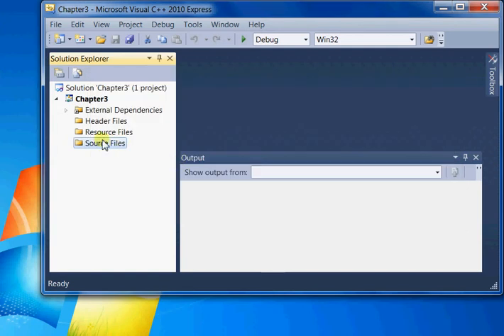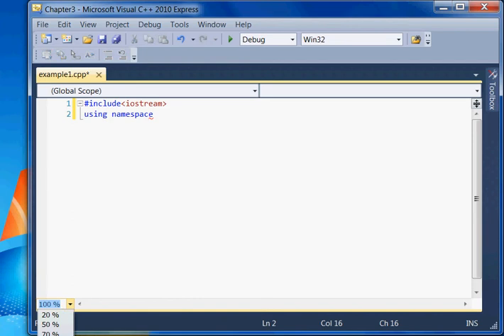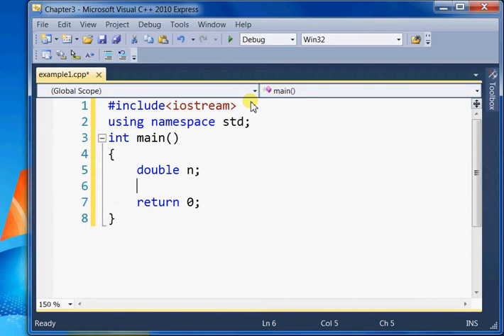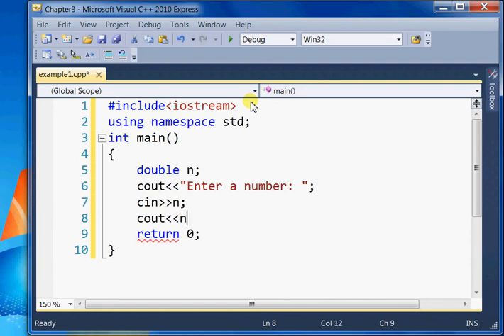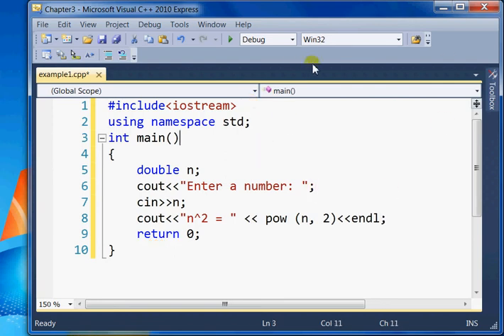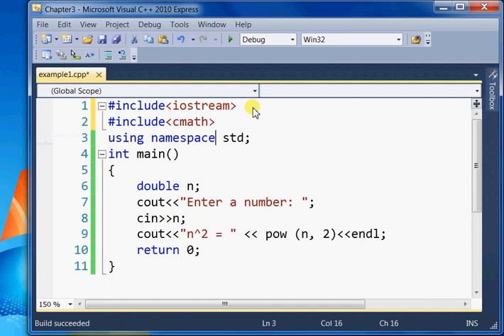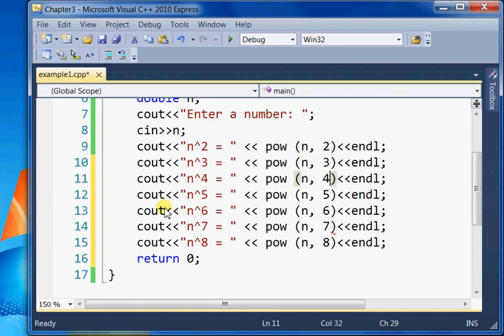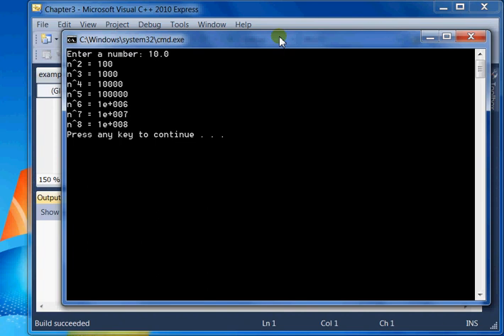CSCI 113 C++ Working with Powers